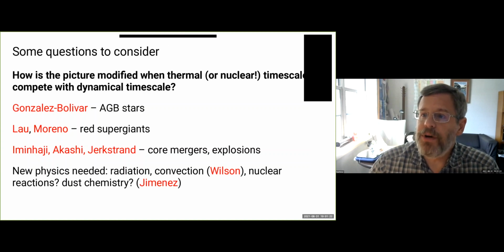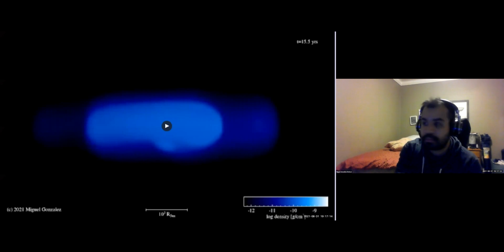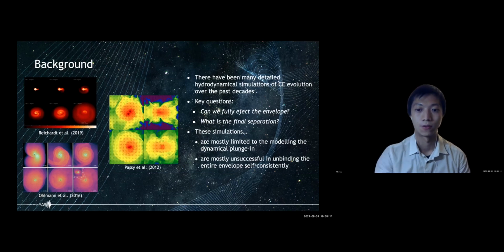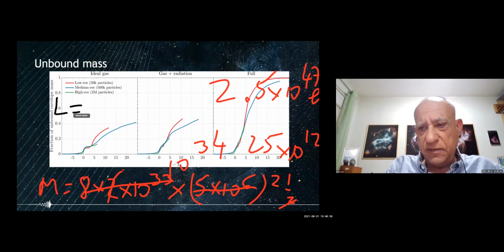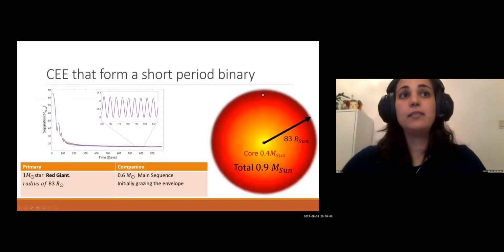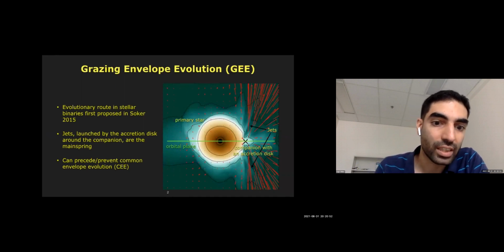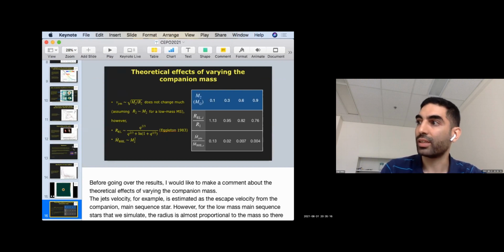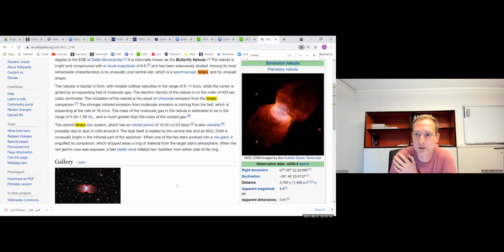CEPO 2021 - Session 4: Simulations of CEE